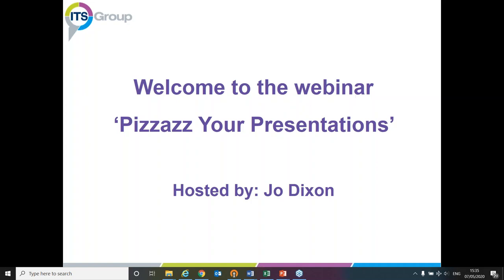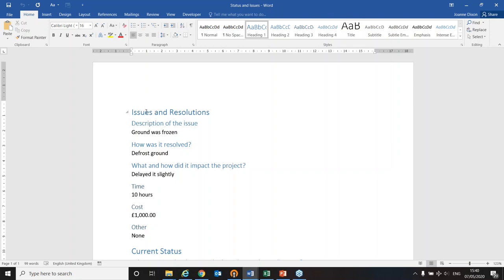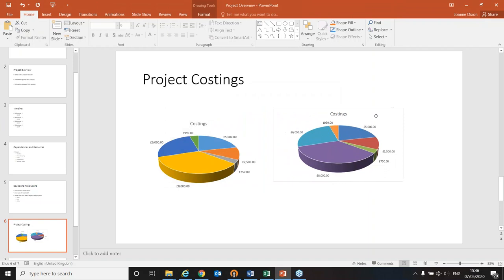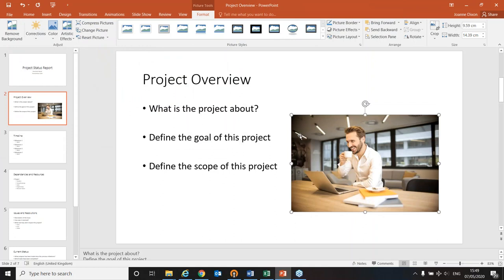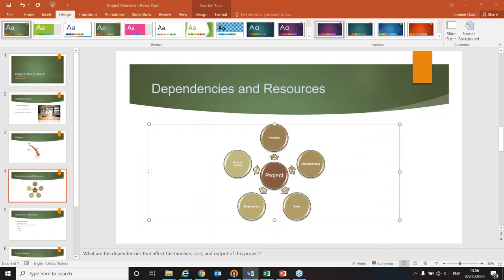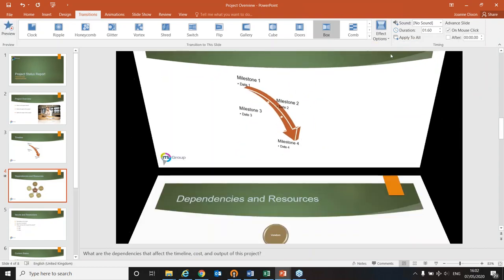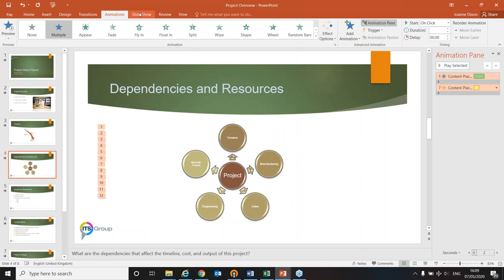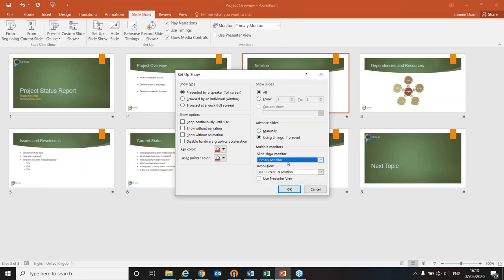Pizzazz Your Presentations 07/05/2020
Watch our webinar recordings to get an idea of how we can help you to maximise productivity while remote working:

Pizzazz Your Presentations - Add the ultimate impact to your PowerPoint presentations.